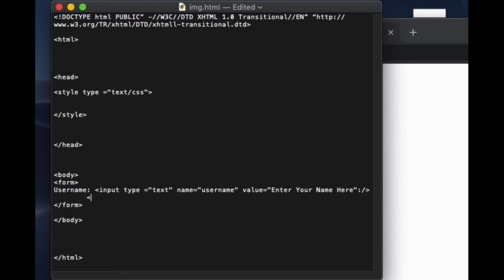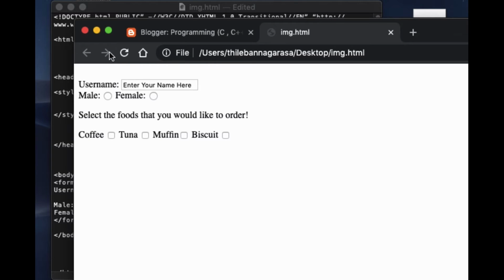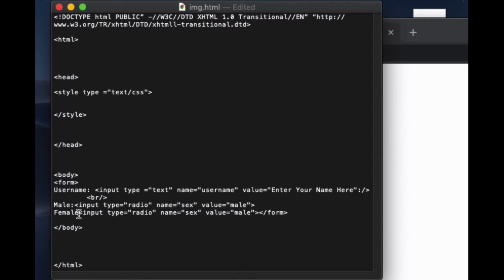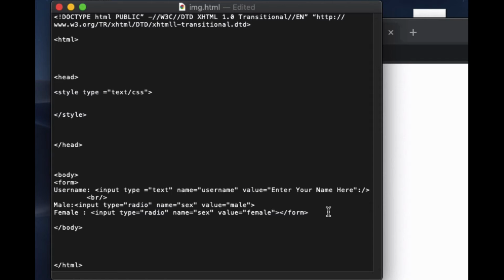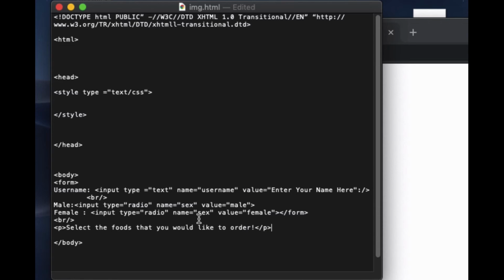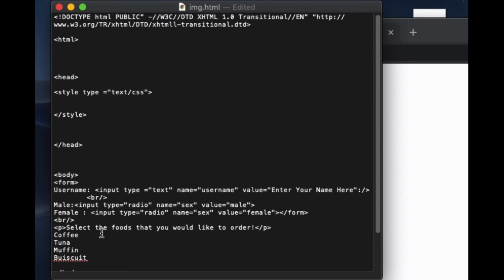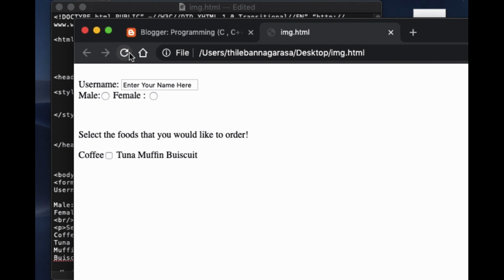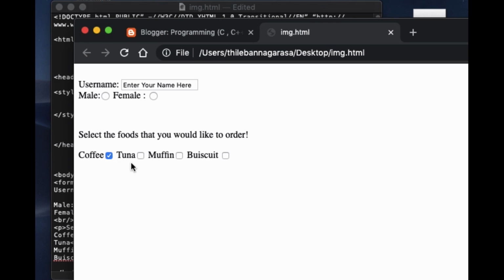Learn HTML Forms: Check Boxes vs Radio Buttons